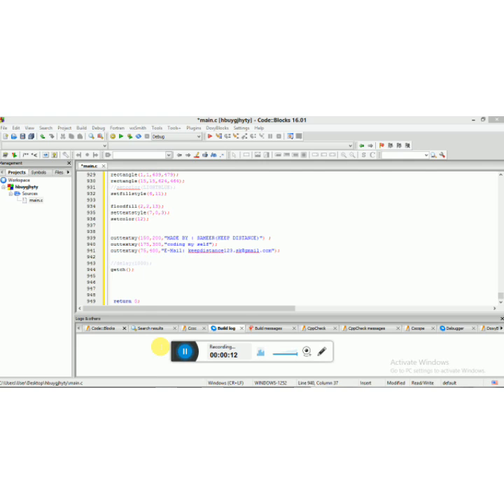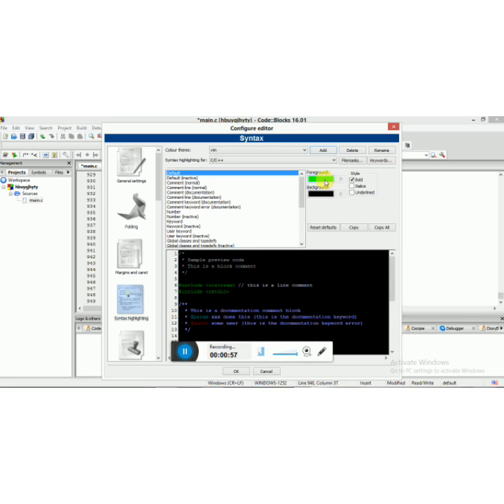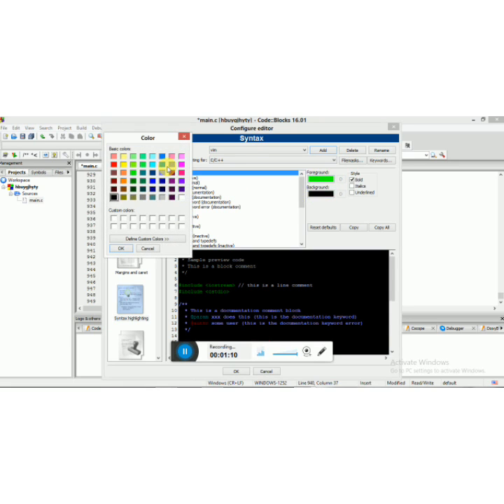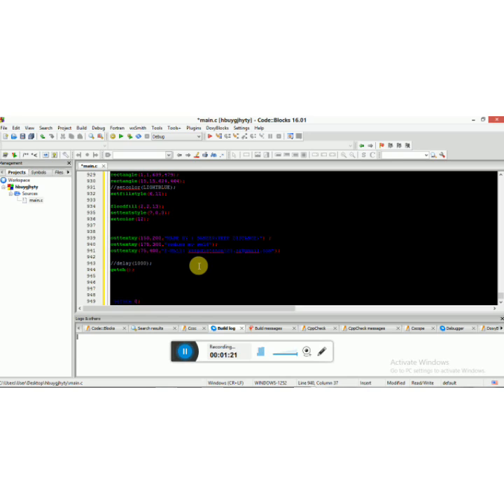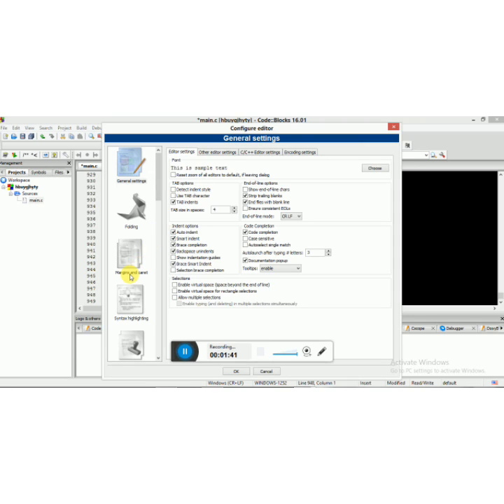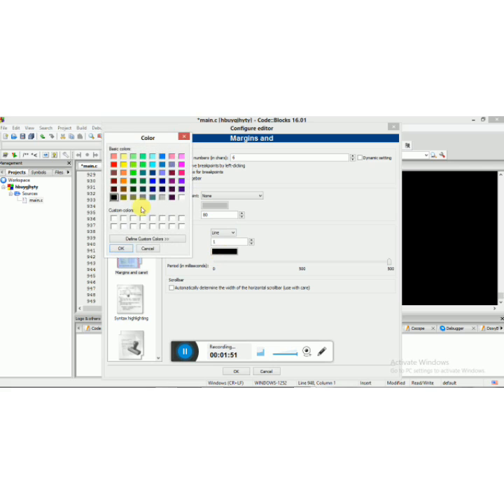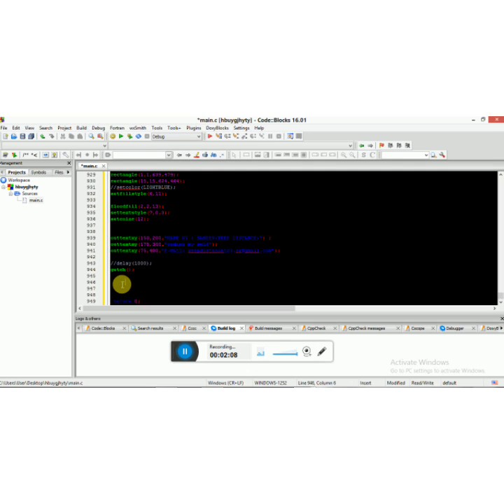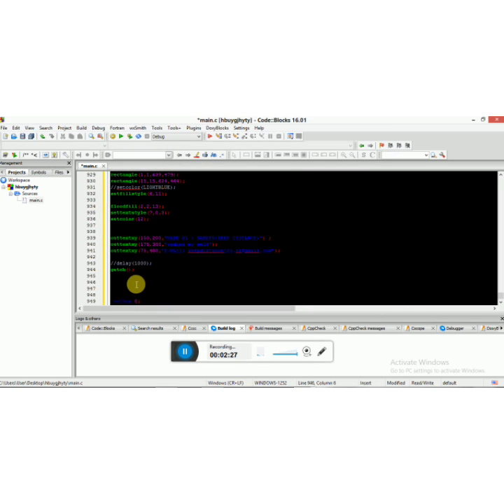How to change your code block theme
I am a big fan of dark themes for my code editor. I think that makes my eyes feel more conformable.

There are a lot of pre-defined color themes in this wiki page: Syntax highlighting custom color themes. In this blog, I will show how to use these themes in Code::Block under different platforms (Windows/Linux/Mac).

So here we will see how to change a theme of codeblock..